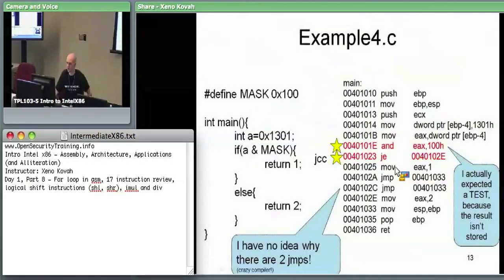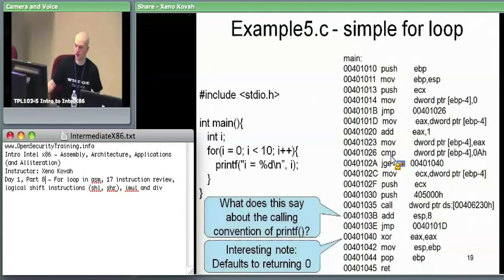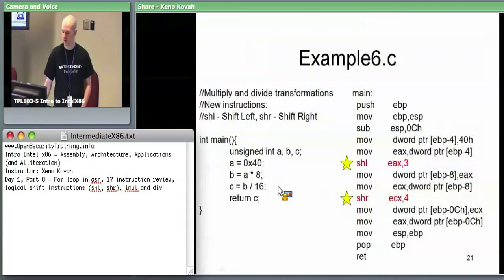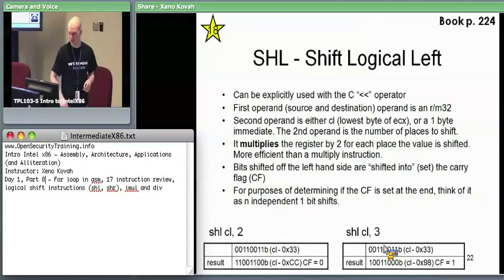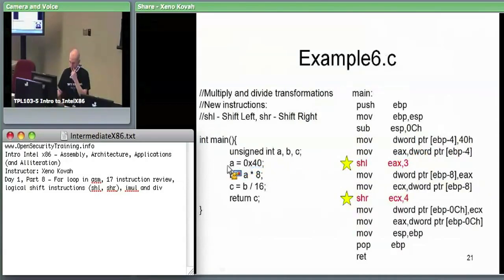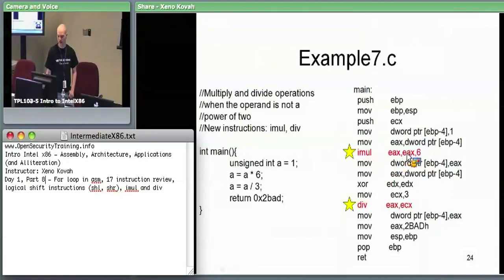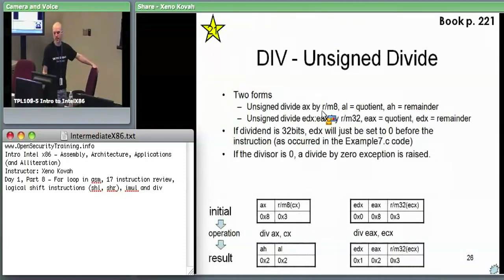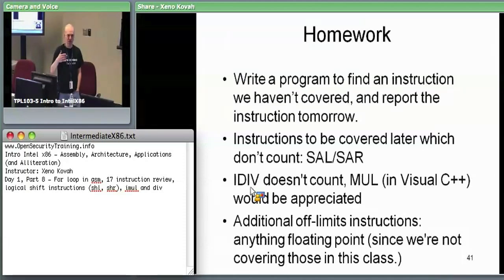Day 1 Part 5: Introductory Intel x86: Architecture, Assembly, Applications